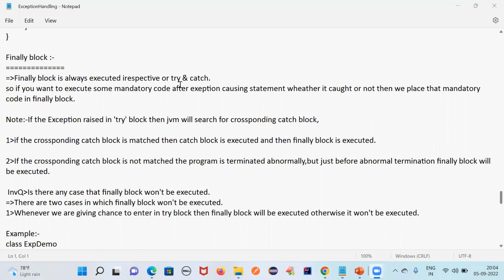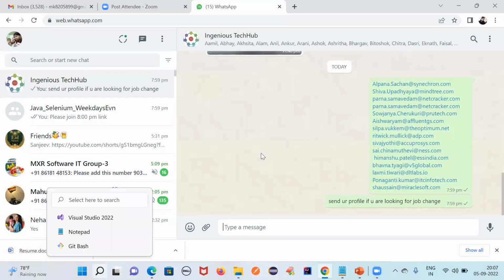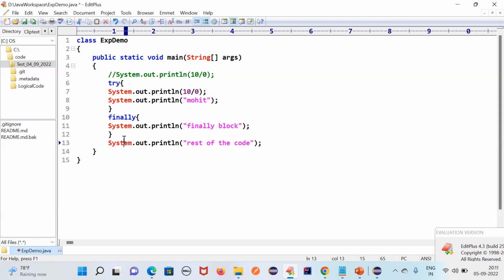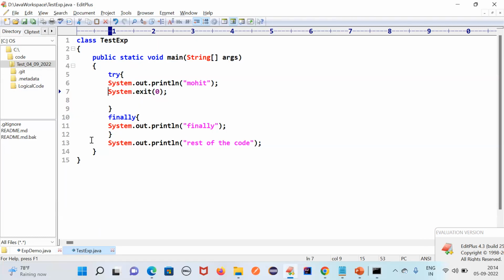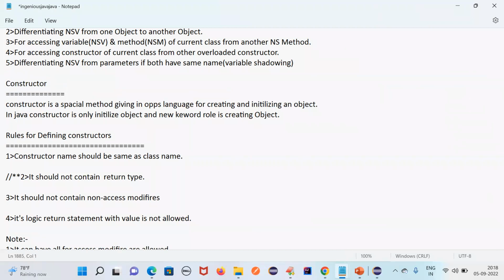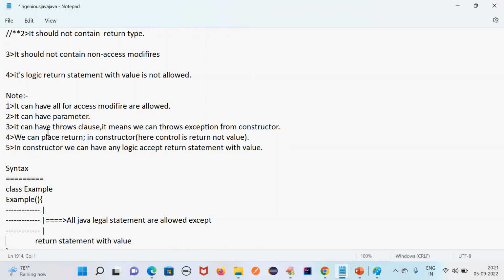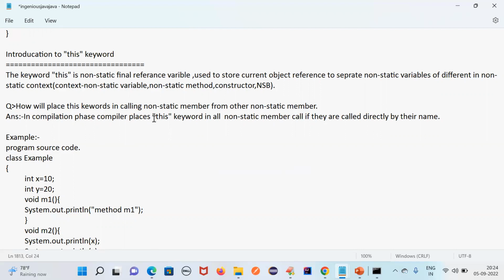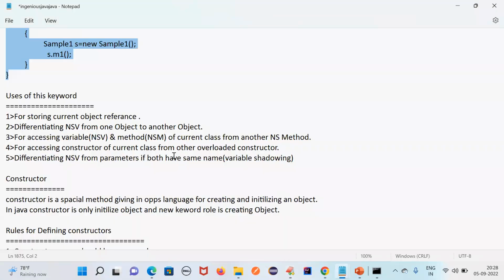Exception Handing in Java for Automation Testing_Part-1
javaselenium training

Hi There ,
Core java Beginner to Master  Udmy  Course